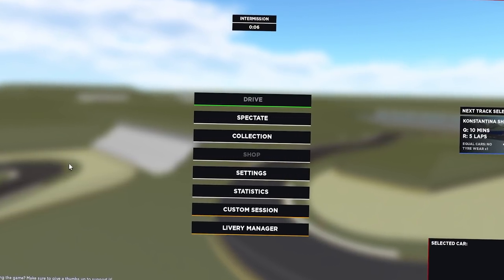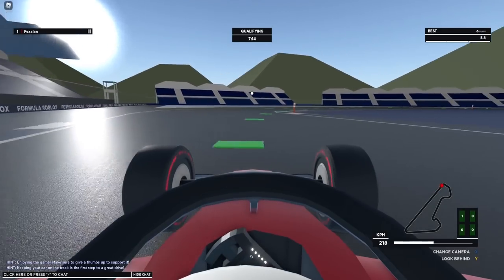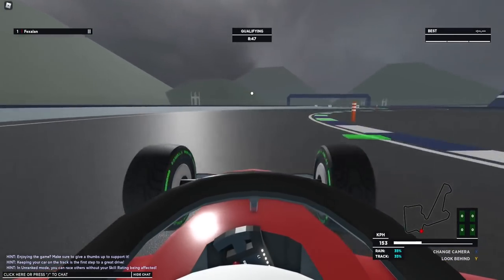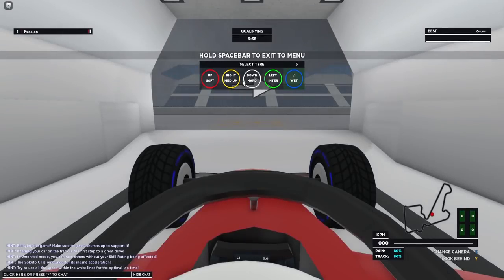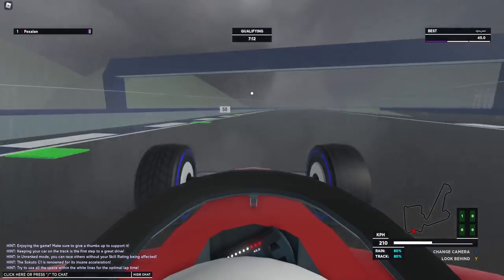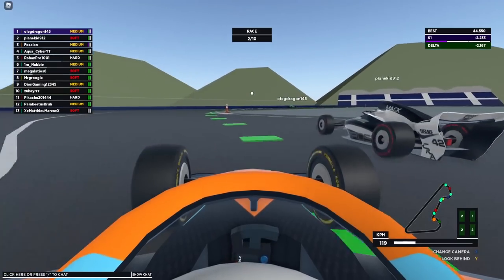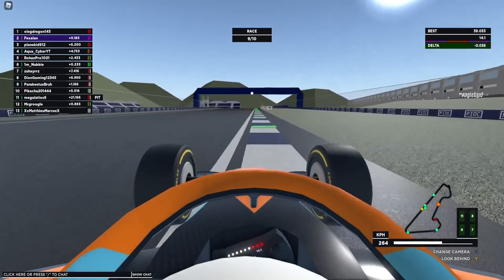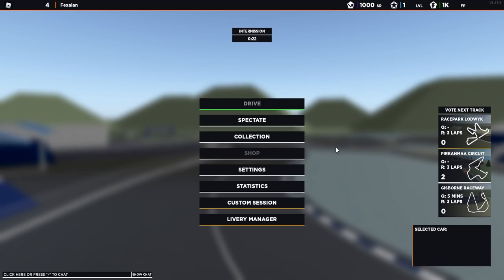THIS F1 GAME IS CHANGING FOREVER!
Welcome to Formula Roblox! Can we get 200 likes?!
In this video I will be showcasing some of the new features coming to Formula Roblox coming in the next update like; New Car Models, Weather, Wet Weather Tyres...etc

TIMESTAMPS:
0:00 - Intro
0:18 - Cars/Liveries
1:32 - Light Rain
3:48 - Heavy Rain
5:26 - Race
8:27 - Outro

Comment "FexGang" for a heart ;)